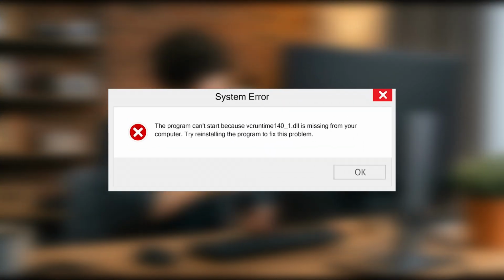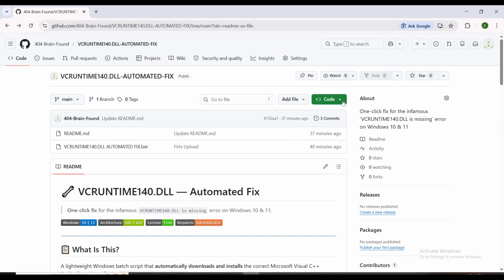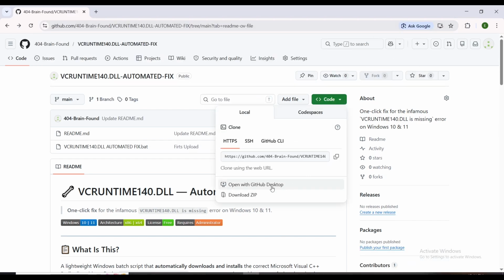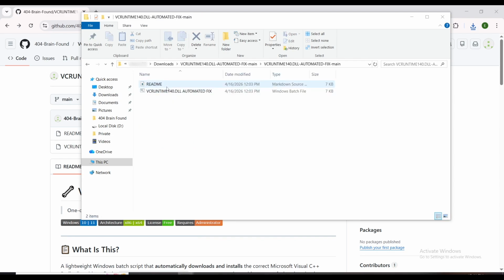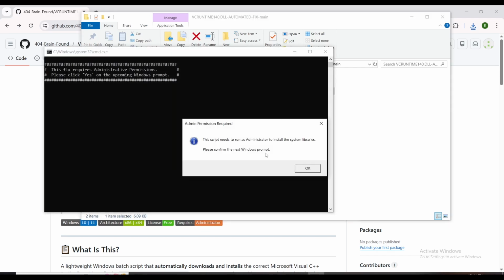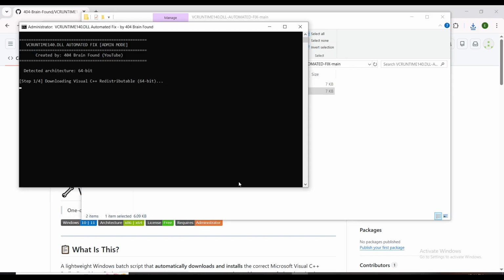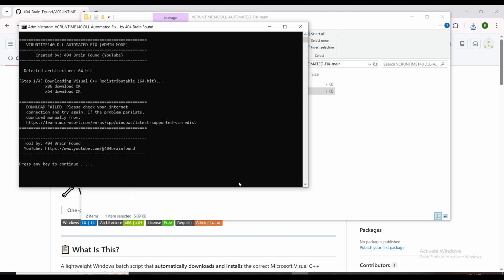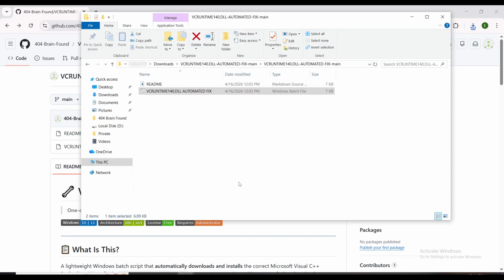VCRUNTIME140_1.dll Missing? Fix It in 1 Click on Windows 10/11 | Free Tool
Getting the VCRUNTIME140.dll missing error? This free automated script fixes it in under 30 seconds — no manual downloads, no sketchy sites.

HOW IT WORKS
1. Click the link above → GitHub opens
2. Green "Code" button → Download ZIP
3. Extract → Double-click the script
4. Click OK on the pop-up → Click Yes on the Windows prompt
5. Done — the script handles everything automatically

The script downloads the official Visual C++ Redistributable directly from Microsoft, installs both x86 and x64 versions silently, and confirms the DLL is in place.

Works on Windows 10 and Windows 11 (32-bit and 64-bit).